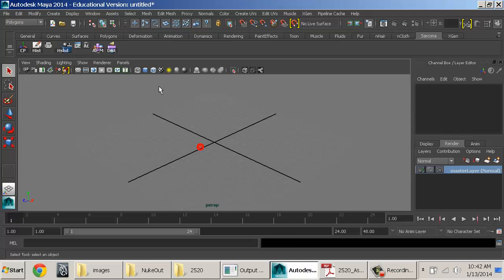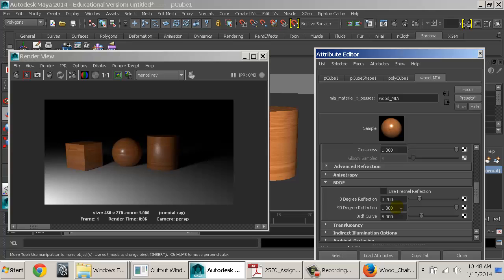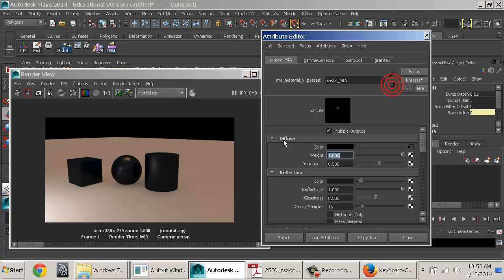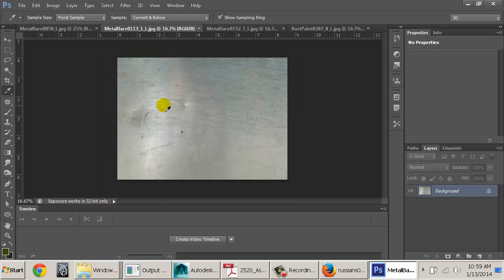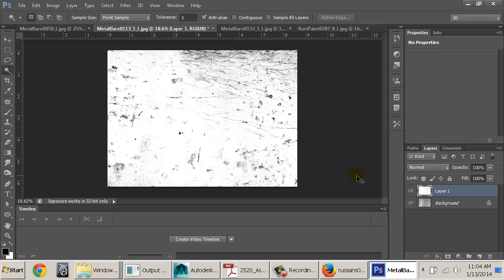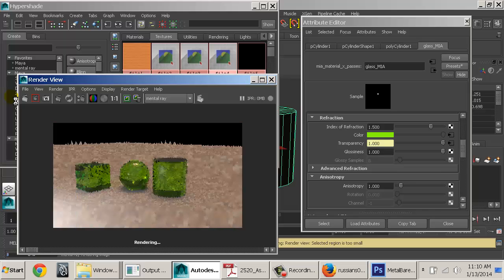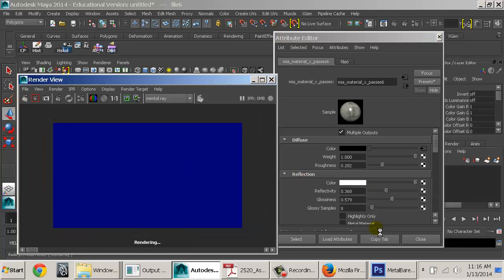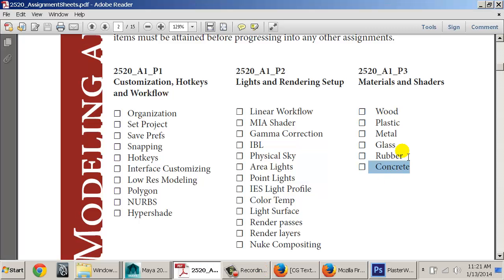2520 A1 P3 MaterialsAndShaders